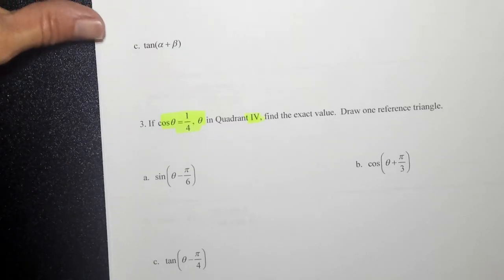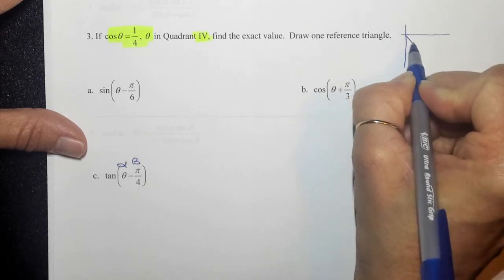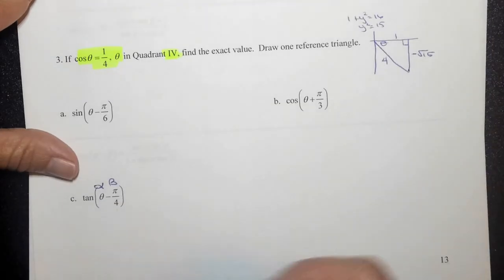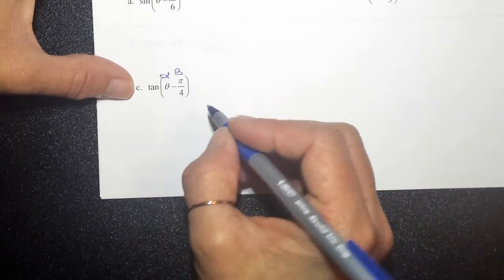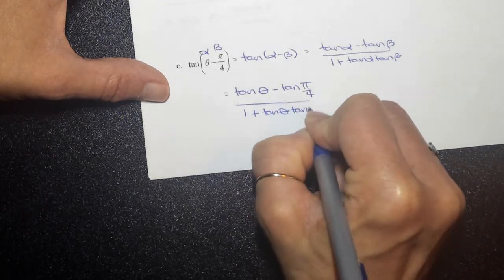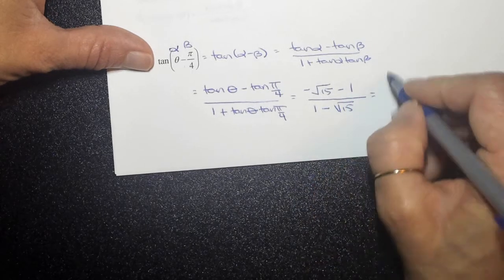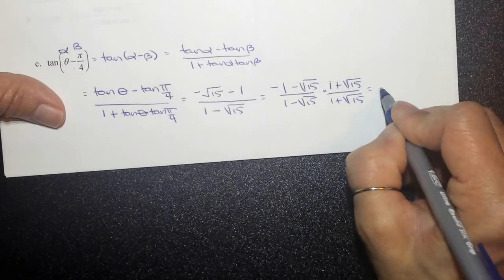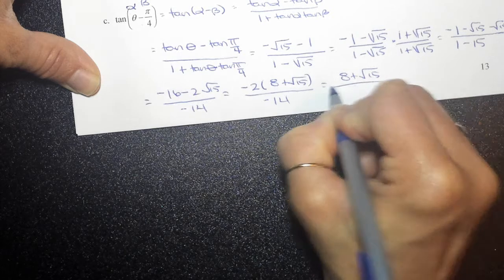PCH U3 3 4 p 13